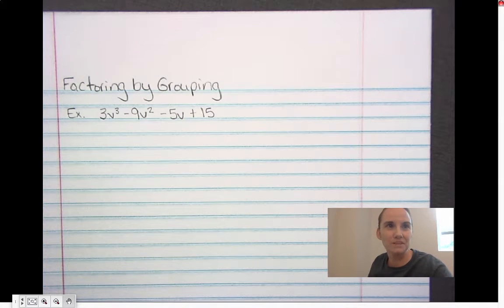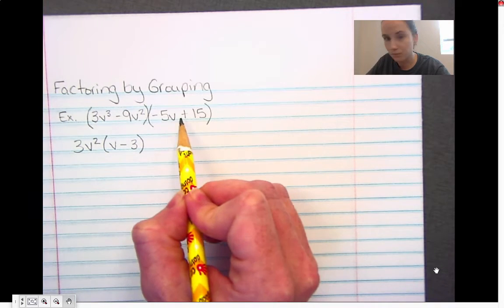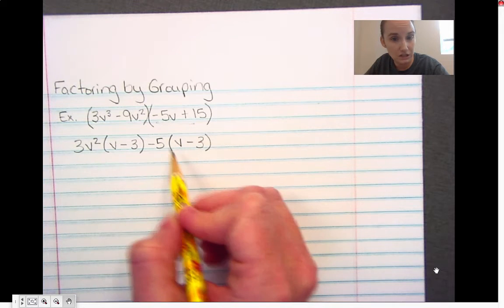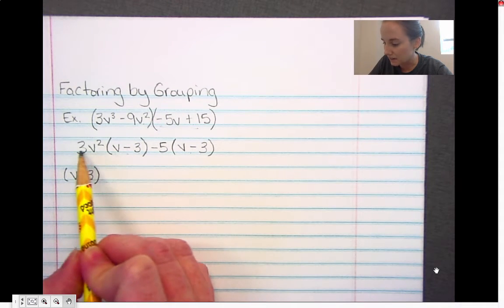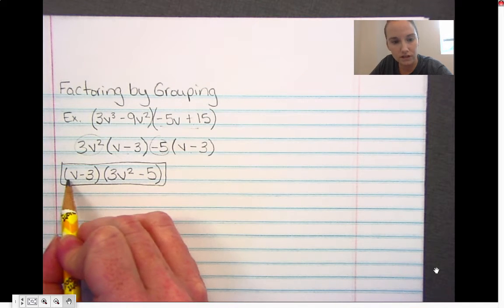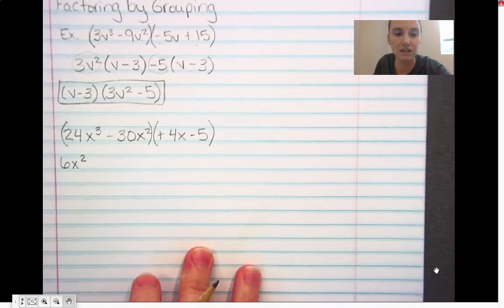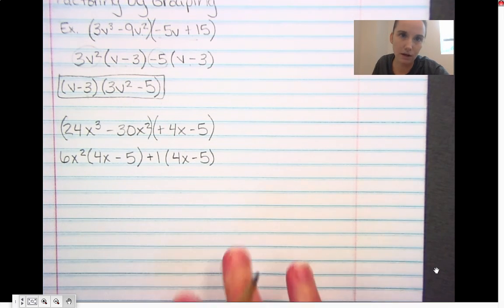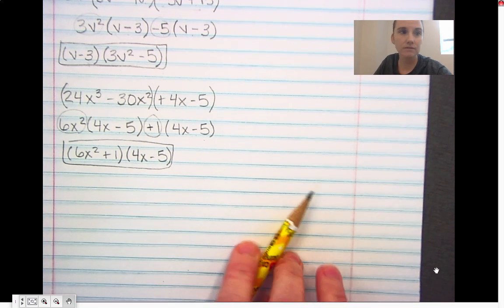Factoring by Grouping